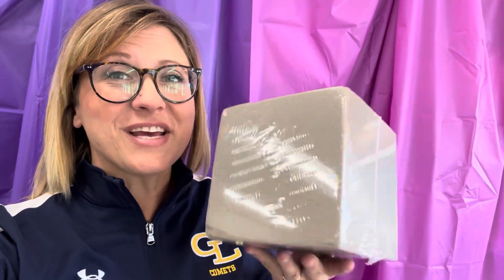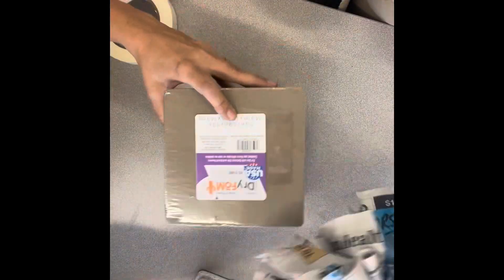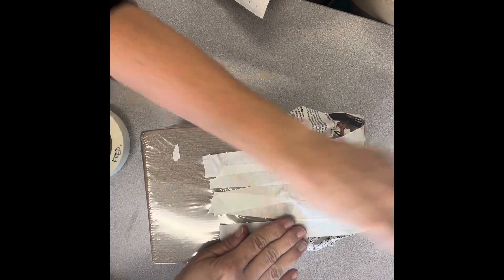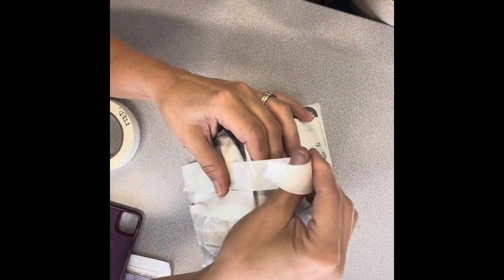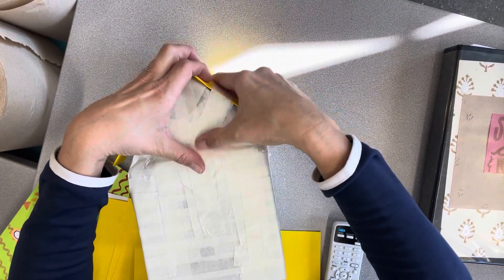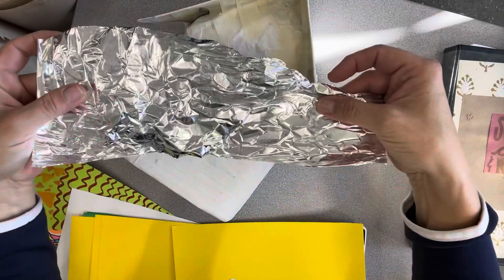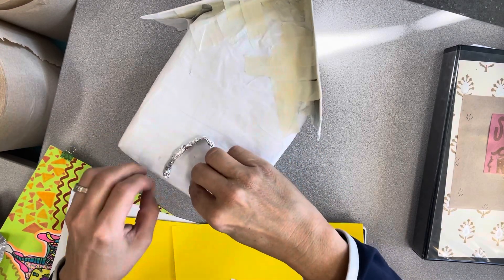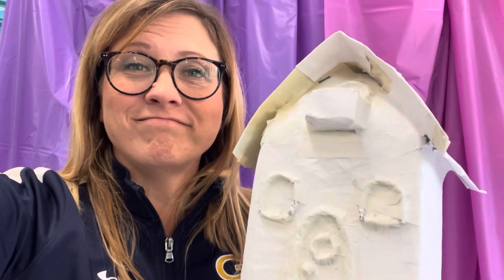Paper Mache House